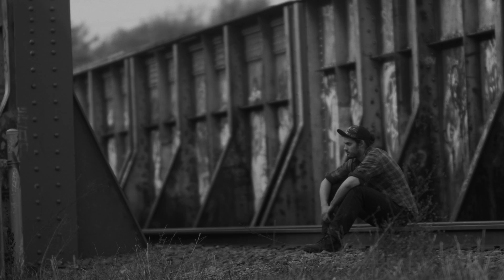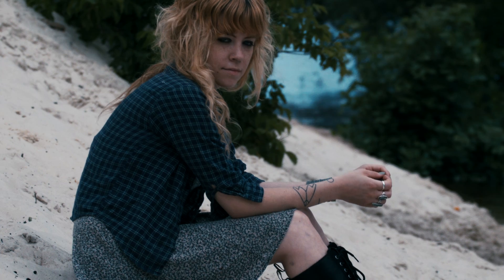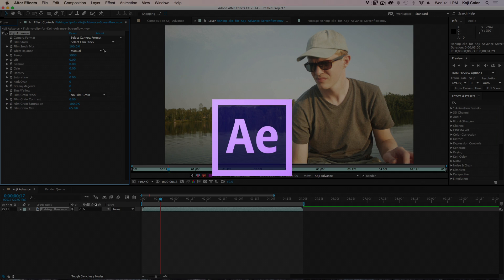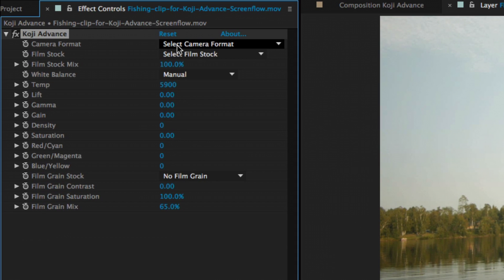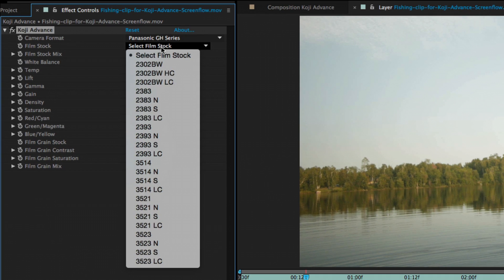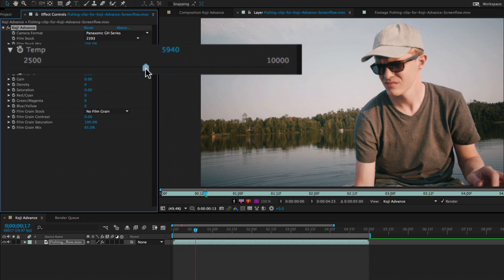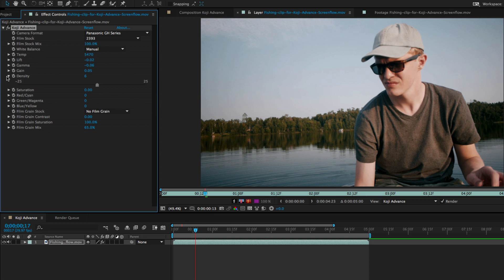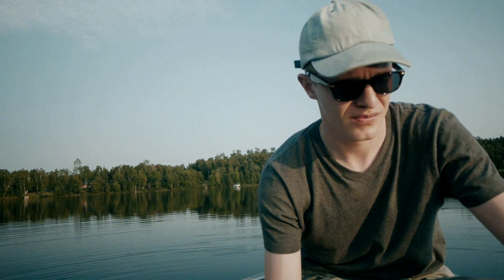Koji Advance Promo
Koji Advance is a fast, high quality 35mm film emulation plugin for Adobe After Effects, Adobe Premiere, and Final Cut Pro X. It’s an effective way to “bake together” the elements of your comp to create a finished, unified look.